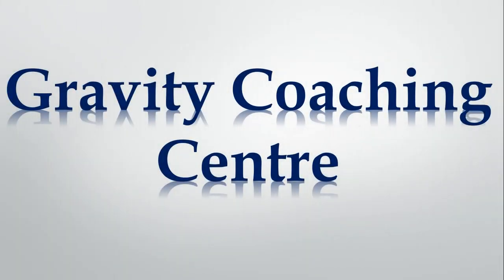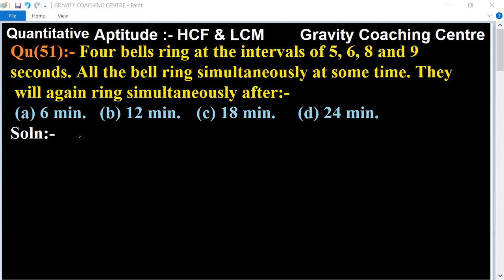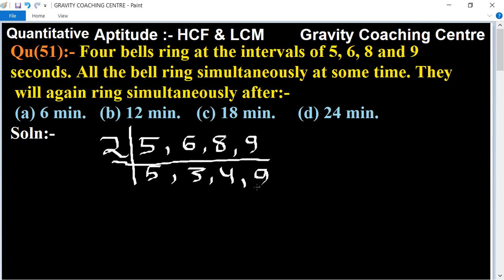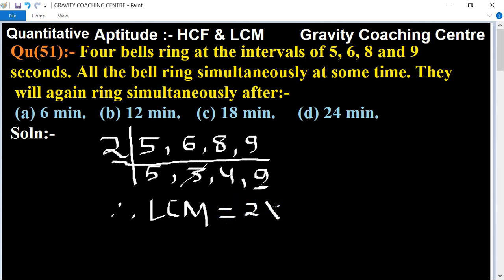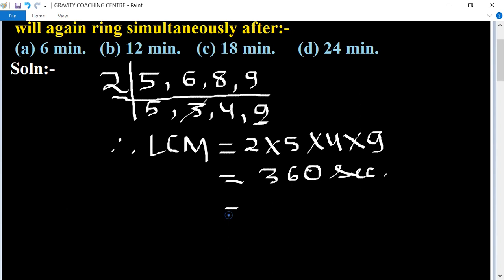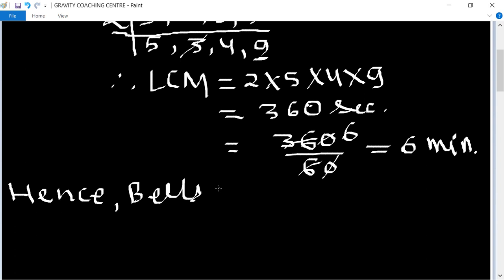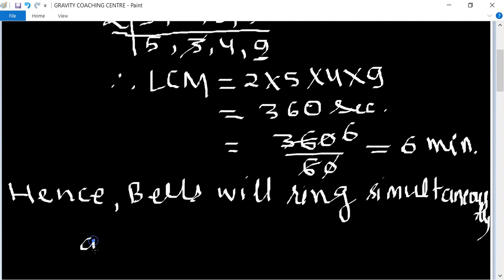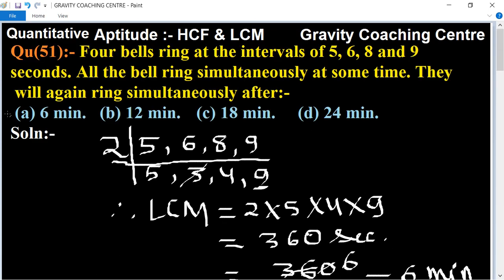Four bells ring at the intervals of 5, 6, 8 and 9 sec. All the bells ring simultaneously at some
Click on below Links for more Questions:-
Qu(51):- Four bells ring at the intervals of 5, 6, 8 and 9 seconds. All the bell ring simultaneously at some time. They will again ring simultaneously after:-
(a) 6 min.    (b) 12 min.     (c) 18 min.        (d) 24 min.